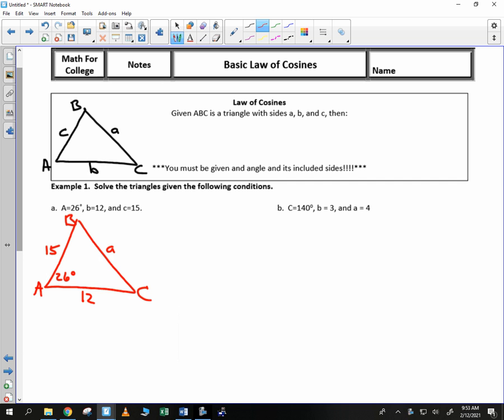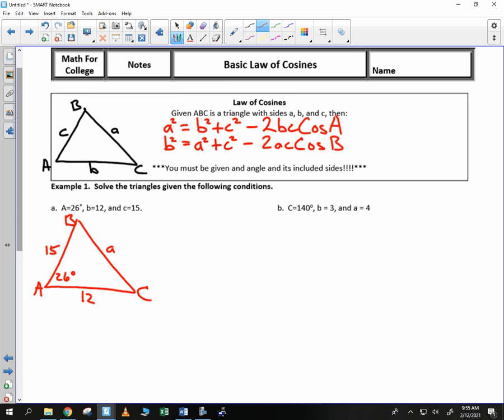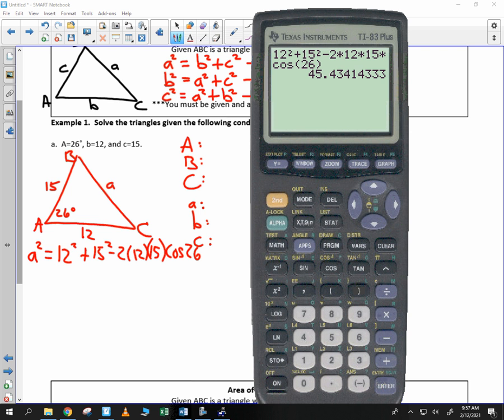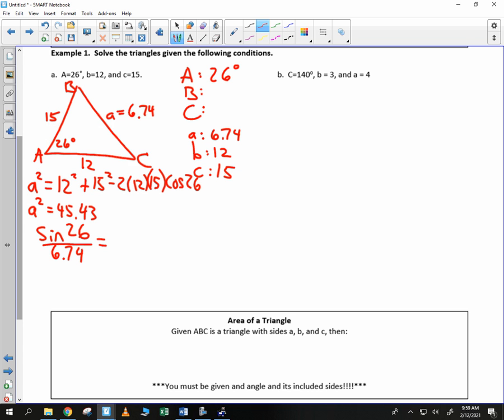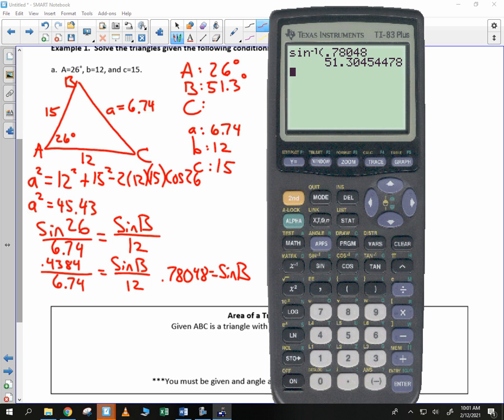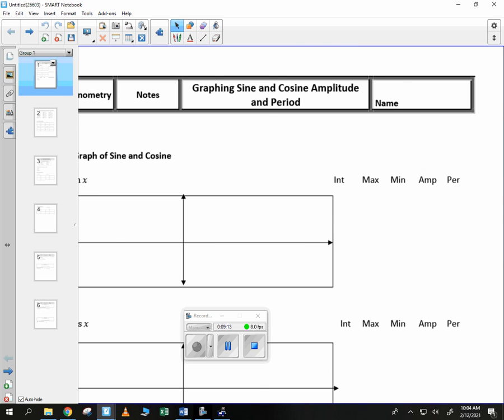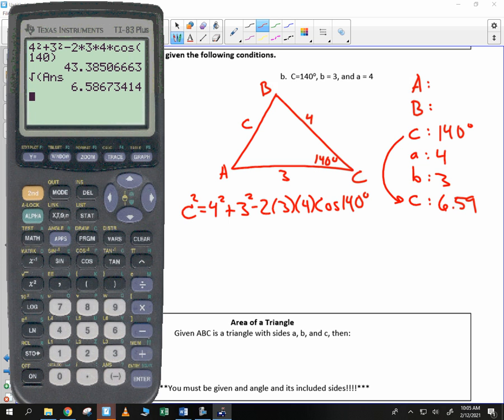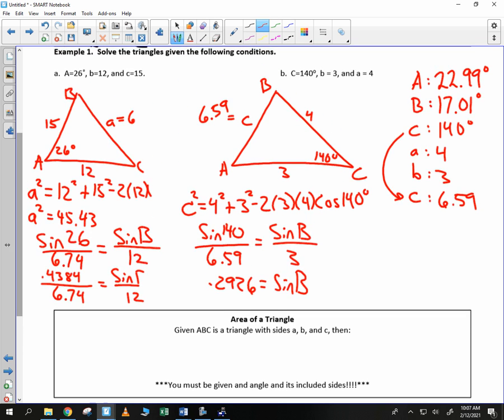Trigonometry Unit 2 Notes Basic Law of Cosines 2021